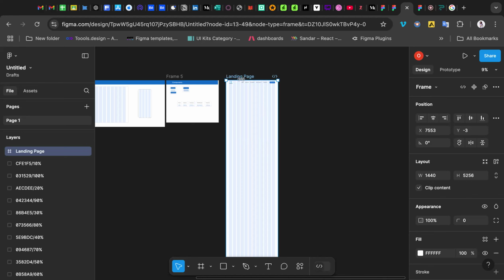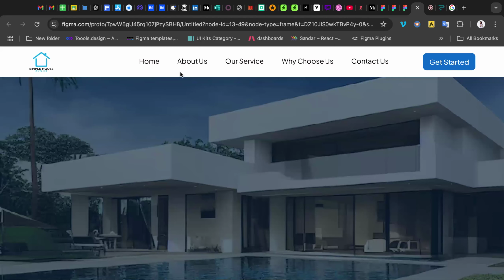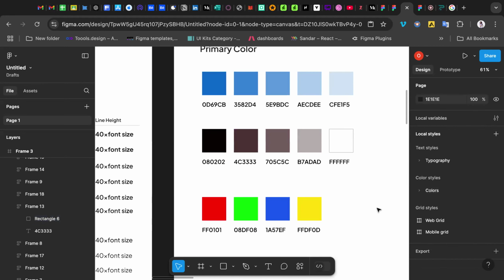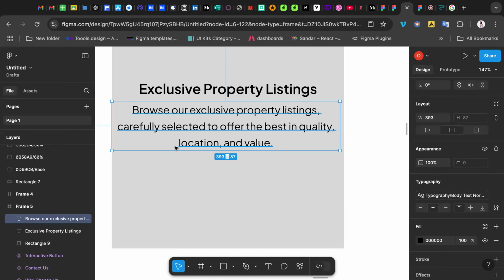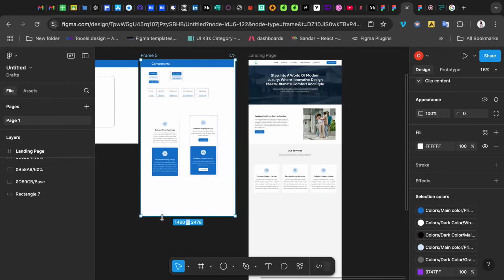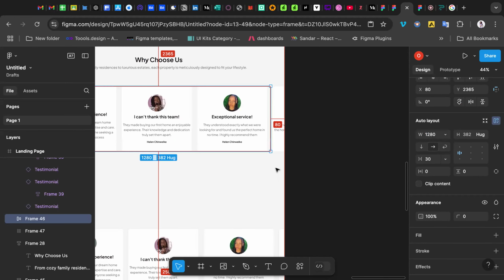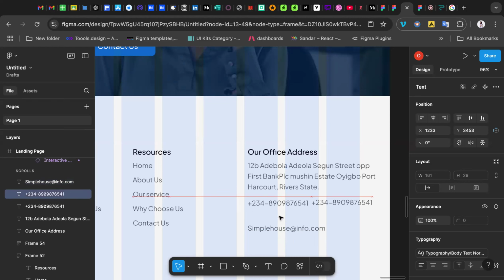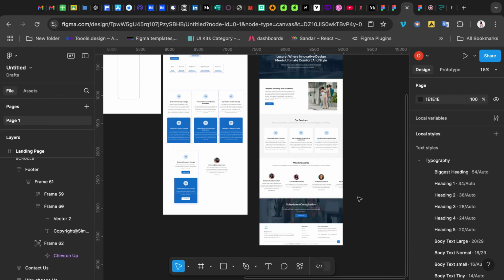DIGIGAP 6 0 Product Design Class 4 B